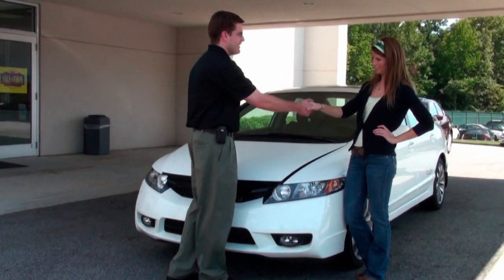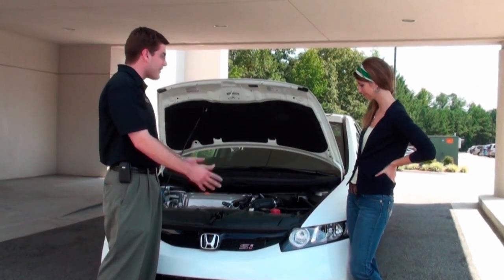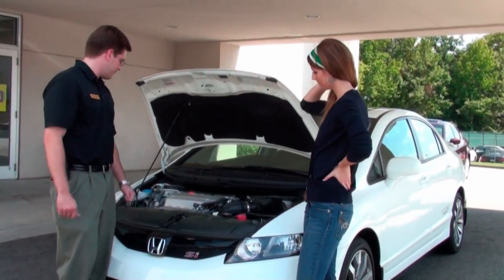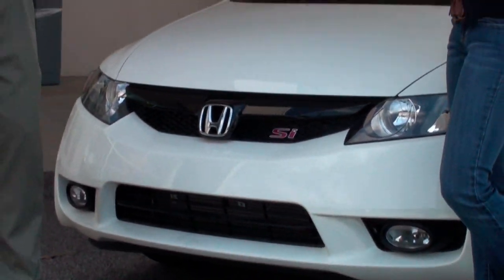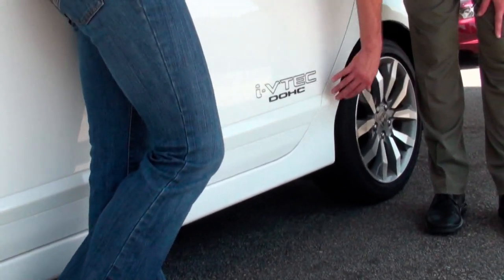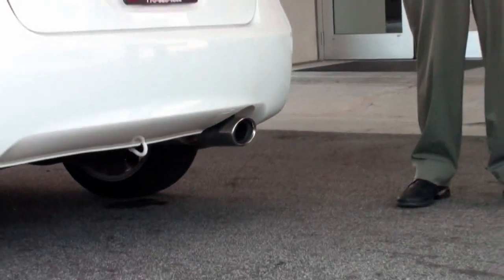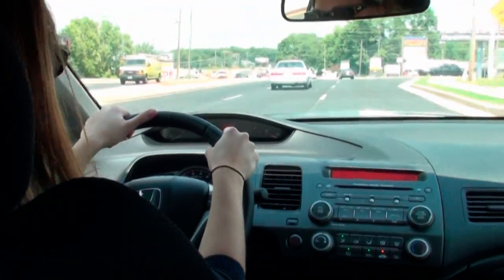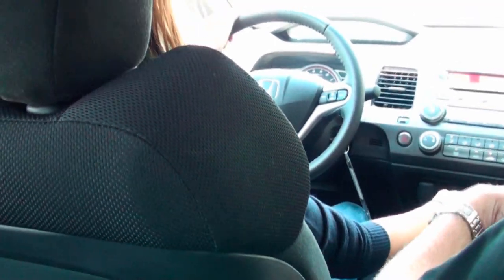Jessica & Brandon review the 2009 Honda Civic Si (Part 1 of 2)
Jessica is back along with Brandon from Carey Paul Honda to give us a walk-around of the sporty 2009 Honda Civic Si and point out some of the vehicle's features. Check out Part 2, in which  they take the Civic Si for a test drive.